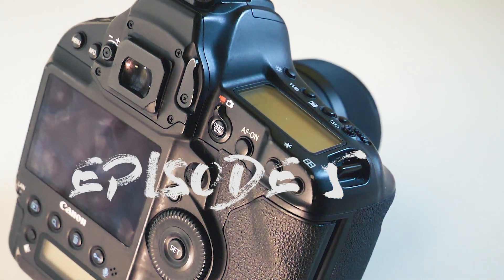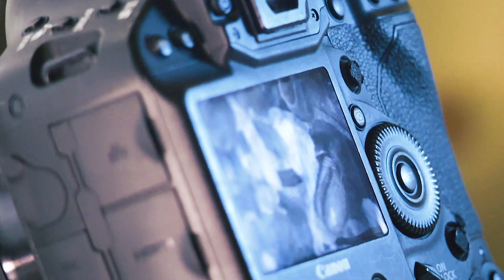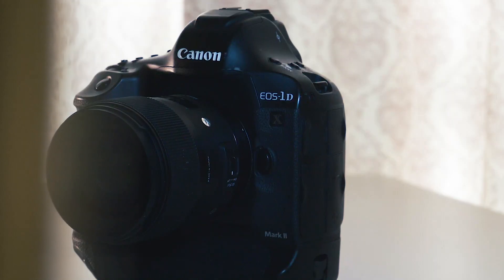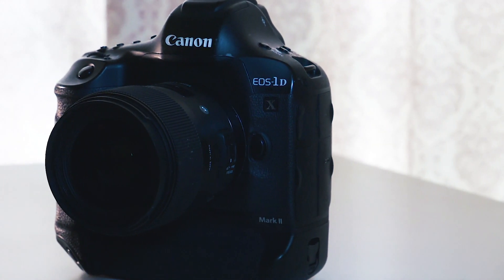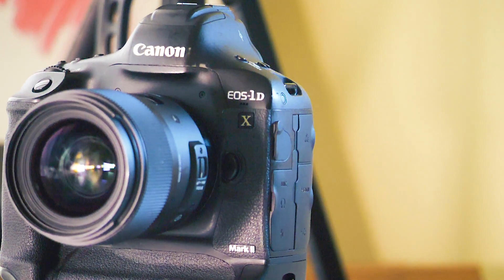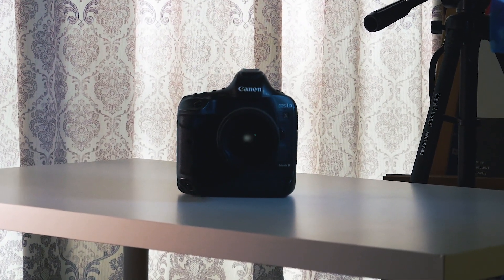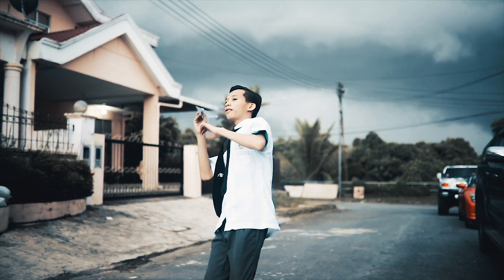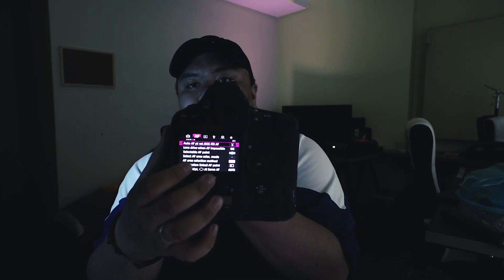WHY I CHOOSE THE 1DX Mark II VLOG S03E05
the reason i choose the 1dx mark 2 as my main camera .